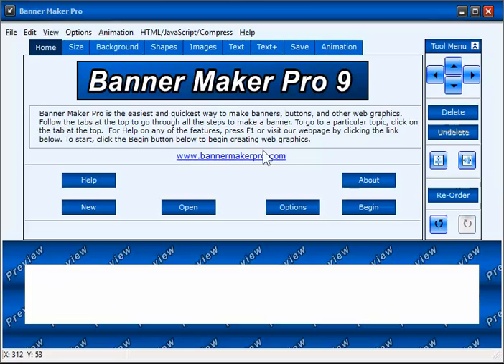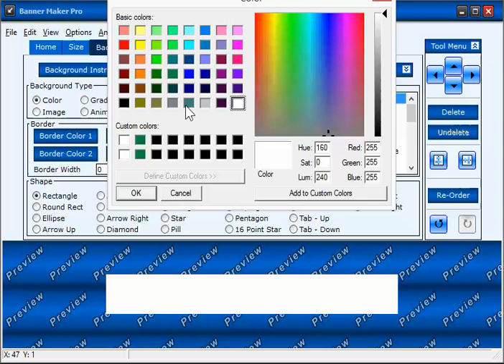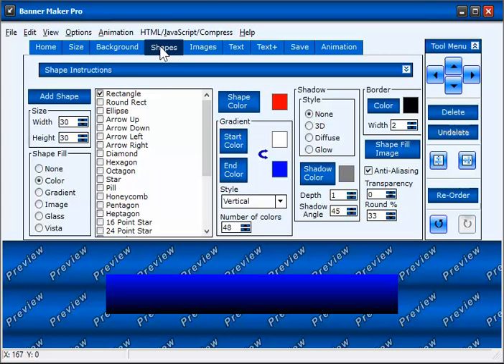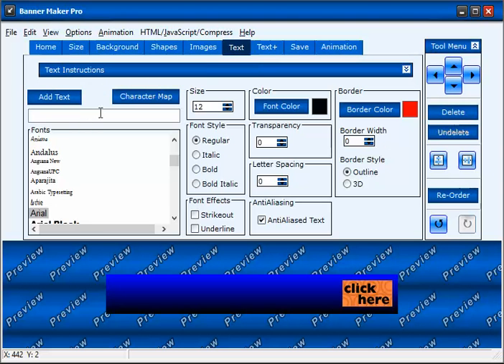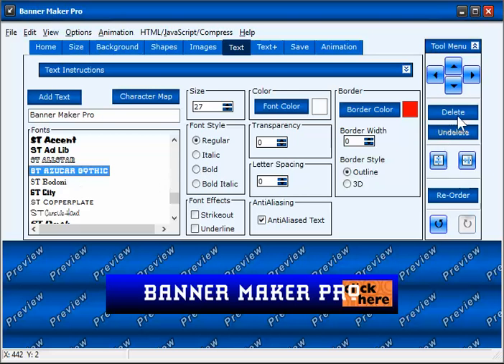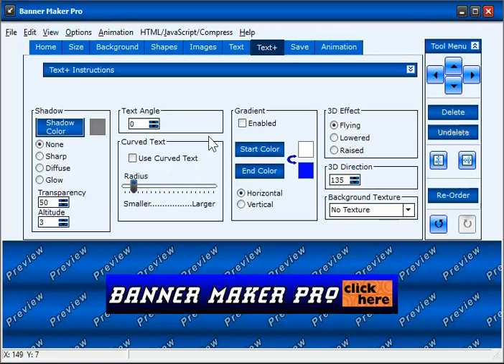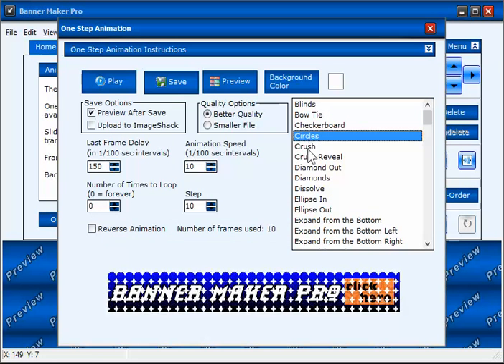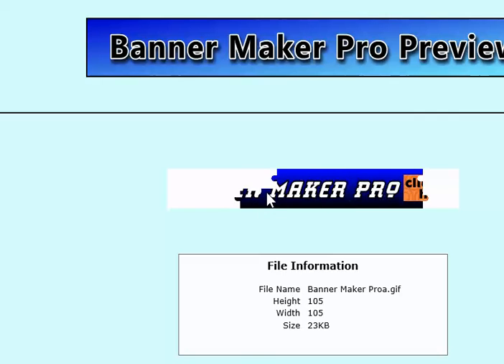Make a banner ad tutorial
A short, four minute video that shows how to create a banner ad using one step animation and Banner Maker Pro. This video also gives a quick tour of all the main features of the software.